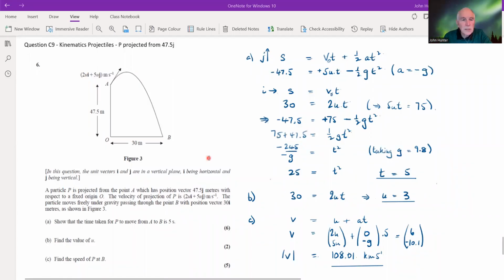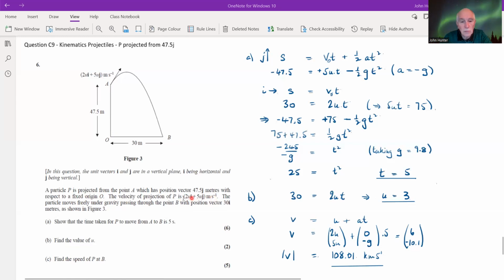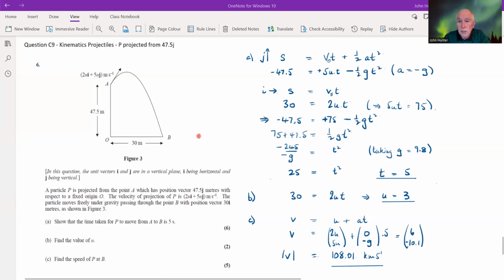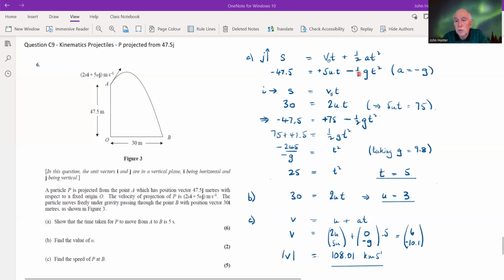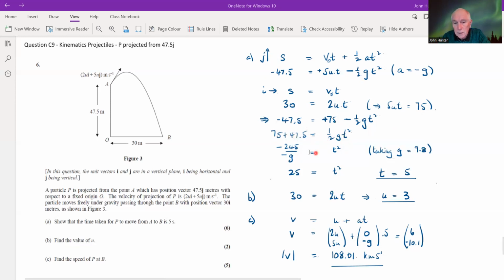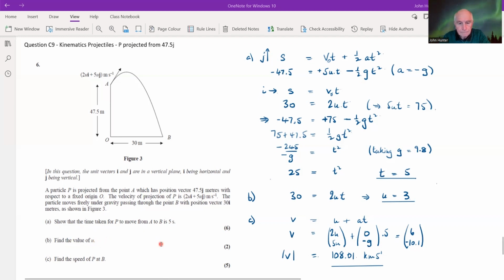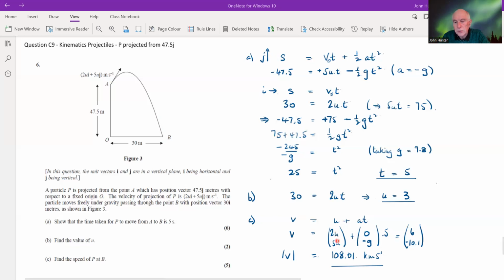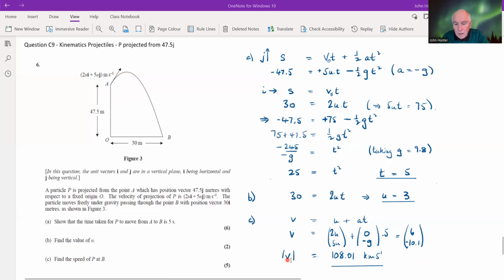C9 Kinematics Projectiles P projected from 47 5j